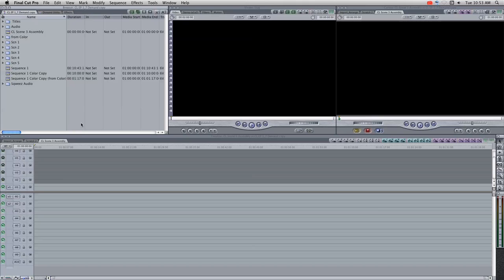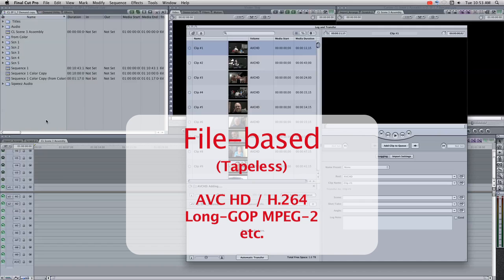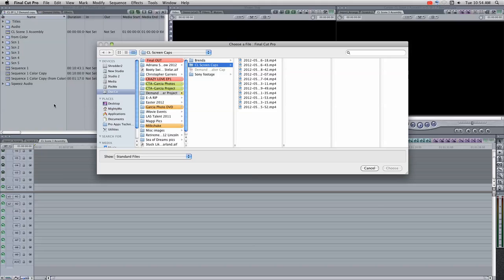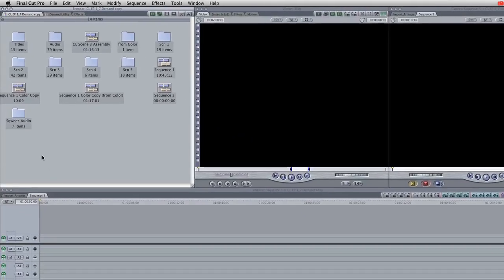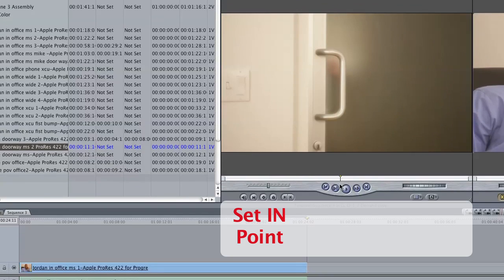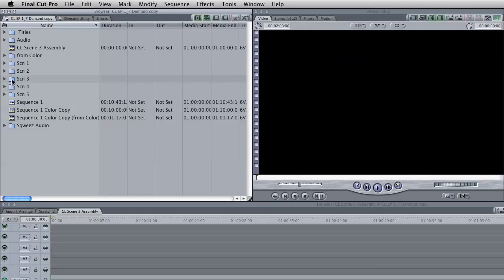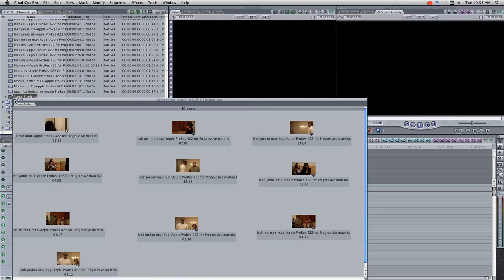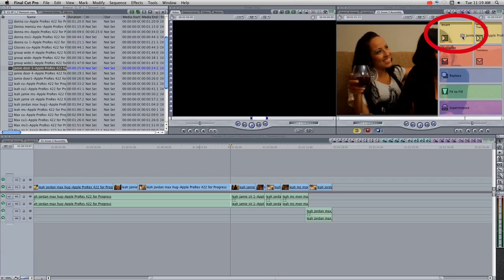How to Import & Arrange Scenes in Final Cut Pro : Film Editing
Importing and arranging scenes in Final Cut Pro is a large part of the editing process of any project that you'll work on. Import and arrange scenes in Final Cut Pro with help from a professional filmmaker in this free video clip.

Expert: Tom Micthell
Filmmaker: Anthony  Rudolph

Series Description: Becoming a filmmaker is one of the most rewarding and enlightening ways that you can express yourself and tell a story in a visual way. Get tips on film editing with help from a professional filmmaker in this free video series.